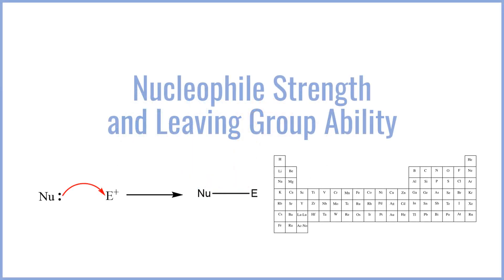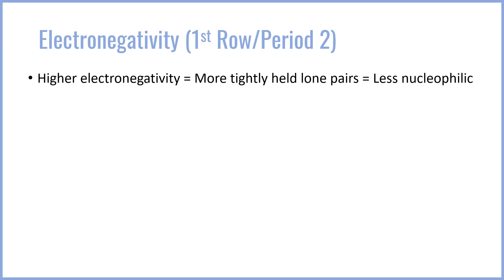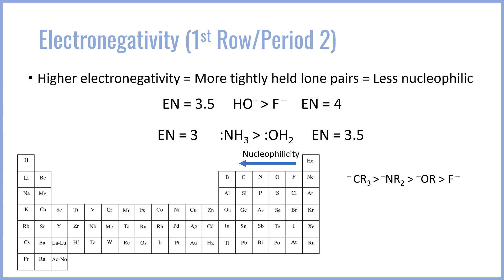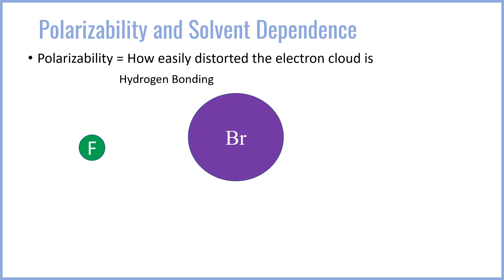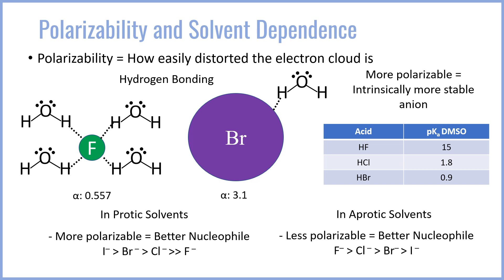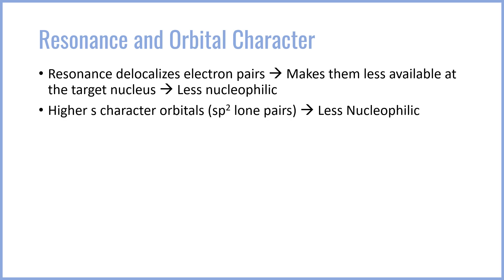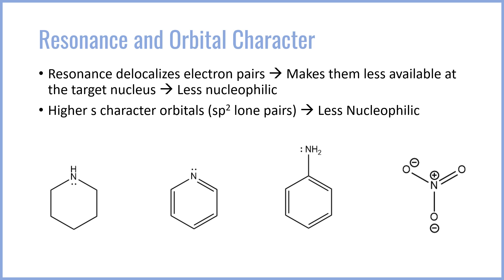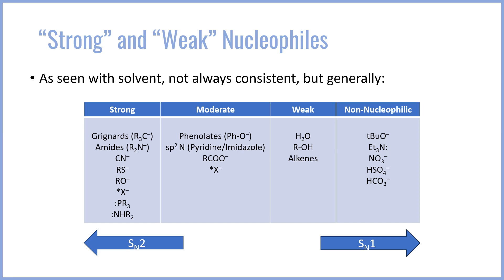Nucleophile Strength and Leaving Group Ability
In this video we consider two of the major parameters in substitution reactions: nucleophile strength and leaving group ability. We consider how factors such as electronegativity and polarizability affect nucleophilicity in conjunction with solvent effects and how this differs from basicity. We then present a general review of strong and weak nucleophiles as well as a review of good and poor leaving groups.